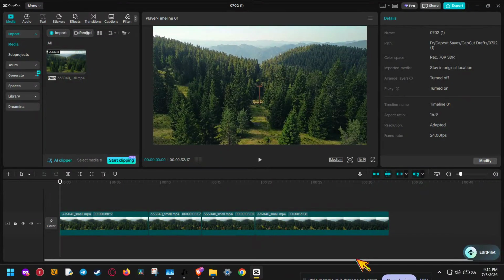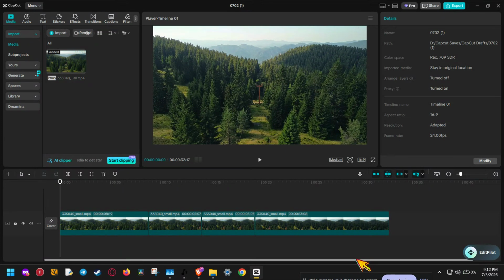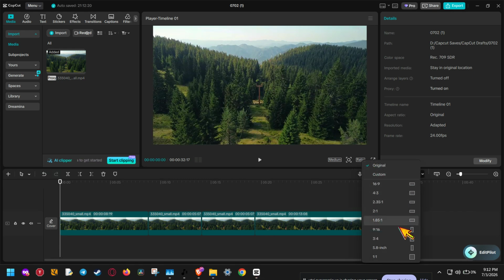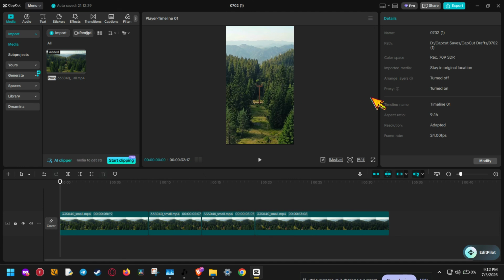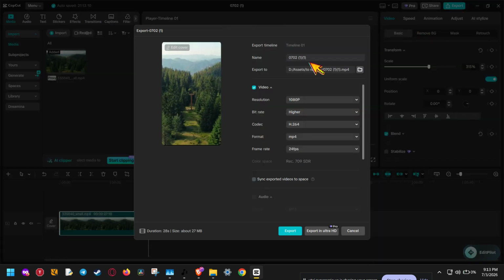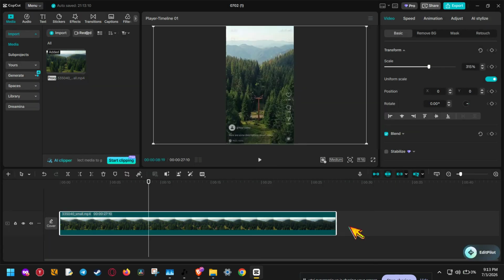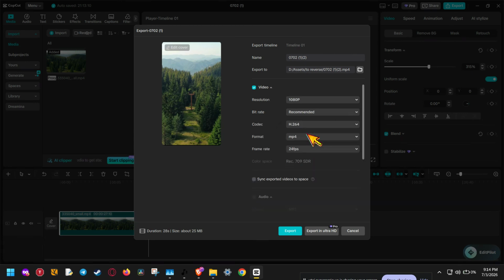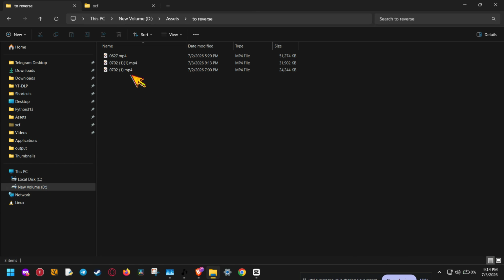How To Save A Project In CapCut Pc For Instagram Reels [Easy Export Guide]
Learn how to save a project in CapCut PC for Instagram Reels, set the correct 9:16 vertical format, and export with the best settings for Instagram.

🕚Timestamps:
0:00 Intro
0:18 Set The Correct Format
0:45 How CapCut Saves Projects
1:20 Find Projects In Recent Projects
1:42 Export For Instagram Reels
2:10 Best Export Settings
2:57 Outro

✍️What You’ll Learn In This Video:
• How To Set A 9:16 Vertical Project In CapCut PC
• How CapCut Autosaves Projects Automatically
• How To Find Saved Projects In Recent Projects
• How To Export Videos For Instagram Reels
• How To Use The Best Resolution, Codec, And Format Settings
• How To Match Frame Rate For Smooth Social Media Uploads

💡Pro Tips:
• Always start with a 9:16 canvas for Reels, Shorts, and TikTok.
• Use 1080p for the best balance of quality and file size.
• Match your export frame rate to your original footage whenever possible.
• Save your project before closing CapCut to make sure it appears in Recent Projects.
• Use MP4 and H.264 for the most reliable Instagram upload compatibility.